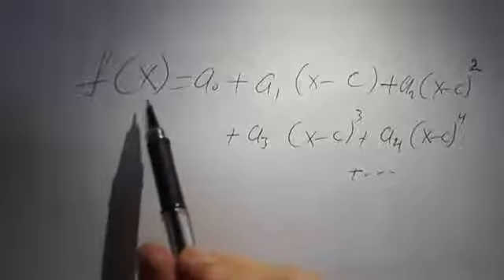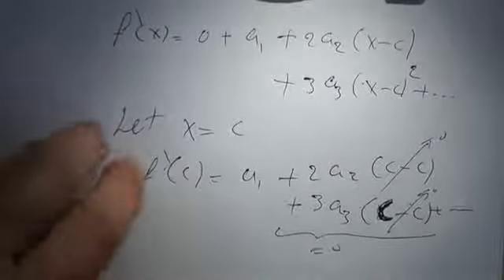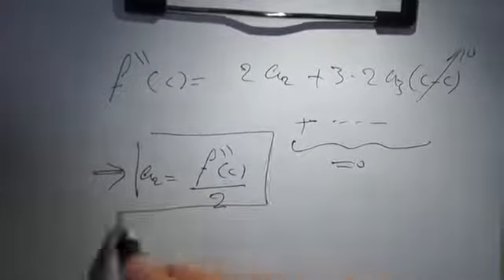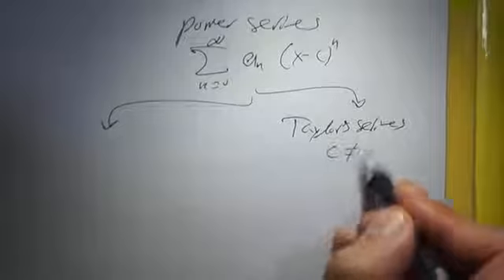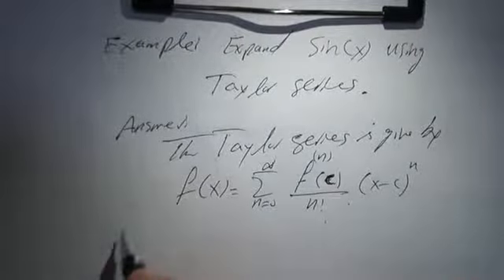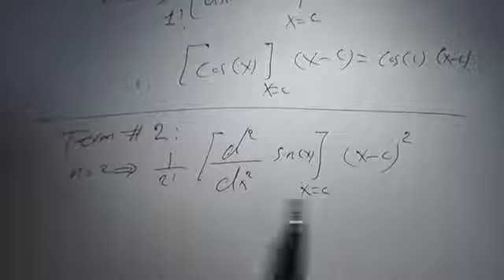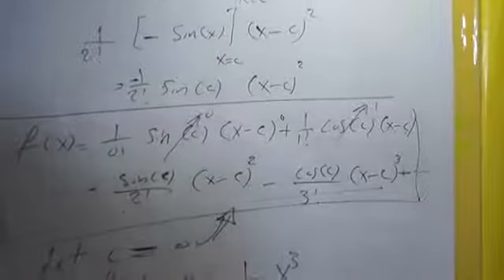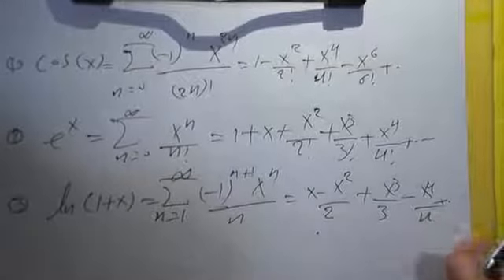الفيزياء الرياضيه المحاضره الثانيه ٢